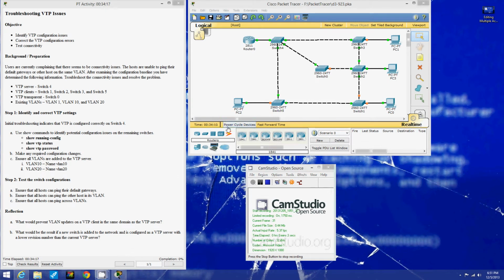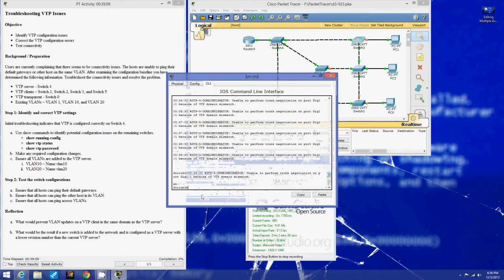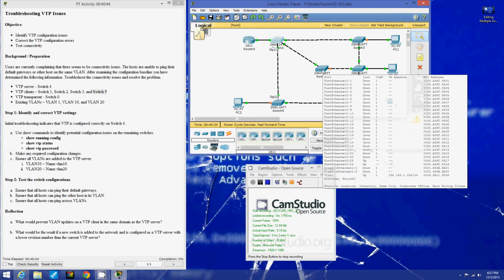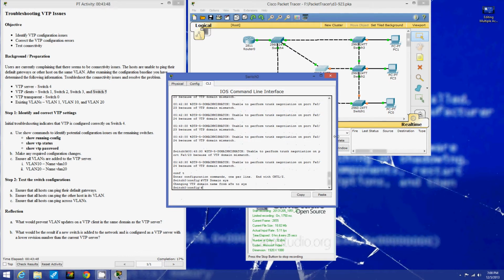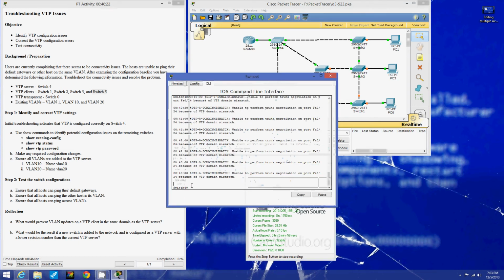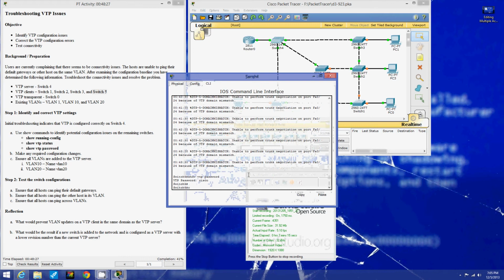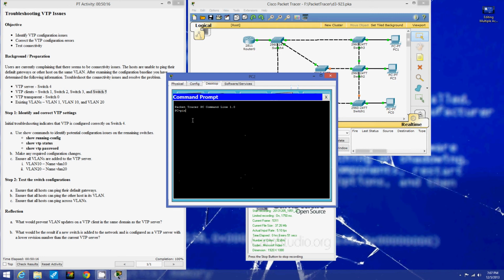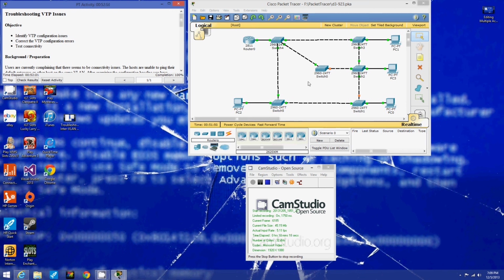Troubleshooting VTP Issues d3923